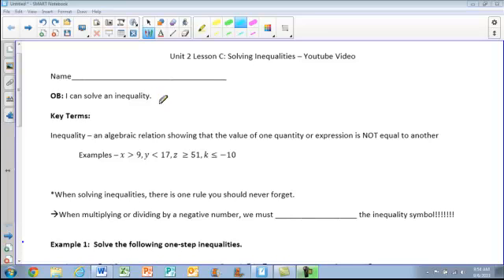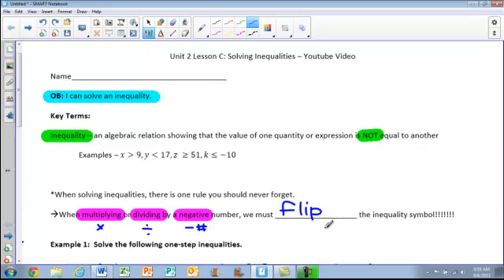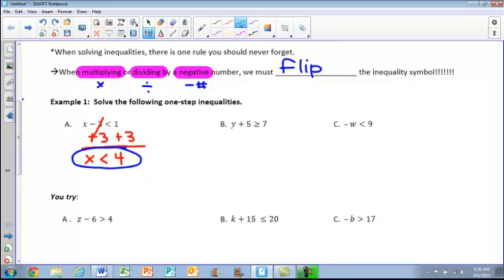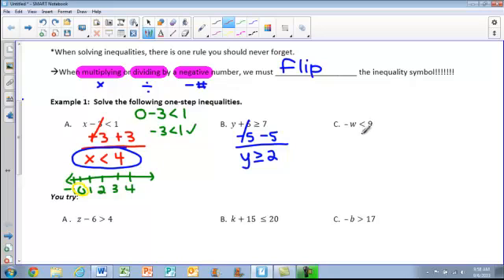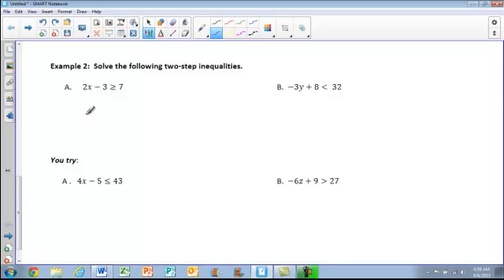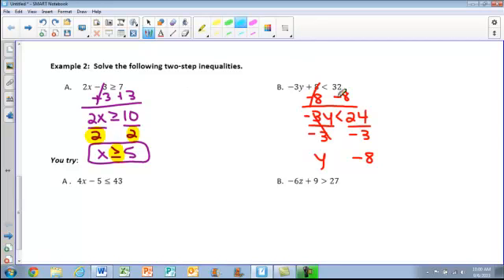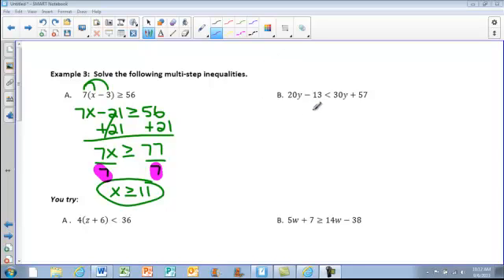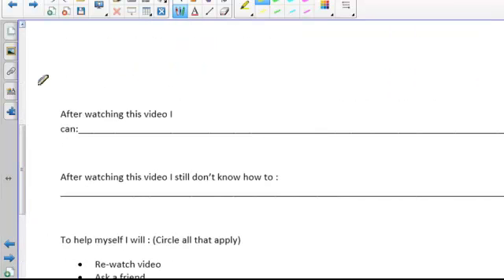Unit 2 Lesson 4 (C: Solving Inequalities)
At the end of this lesson, you will be able to solve inequalities.